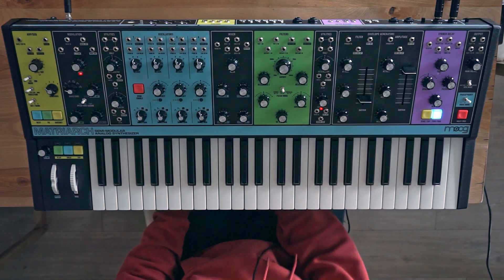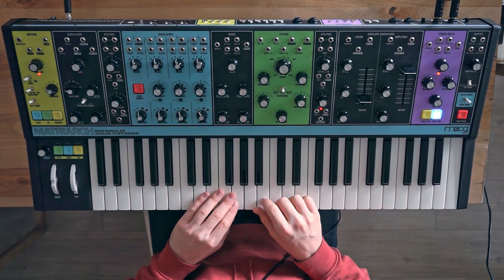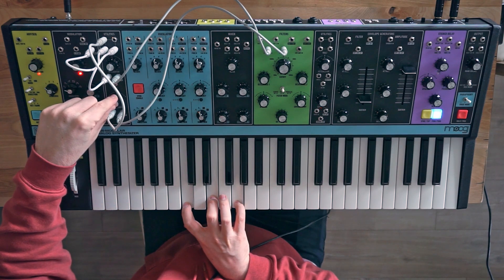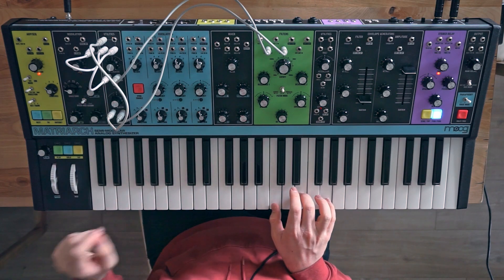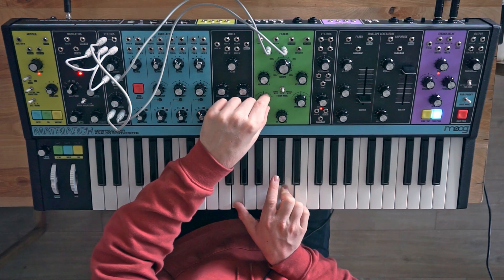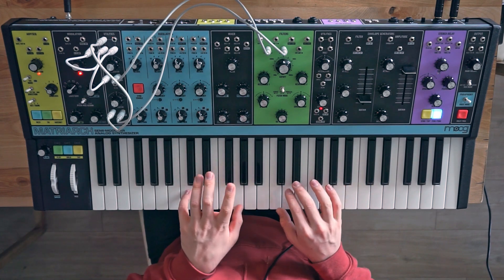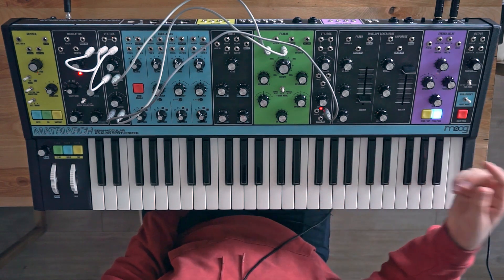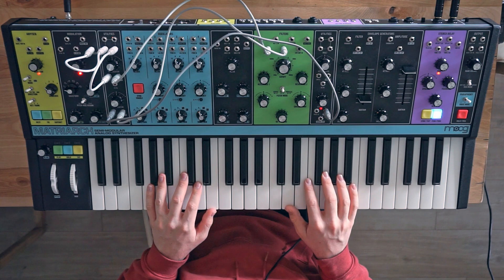Patch Tip: Stereo Filter Modulation with Moog Matriarch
Today I filmed my first Patch Tip video. I am planning on doing more of these as I get more into modular and I hope it is useful or enjoyable to watch!

In this video, I explore the stereo nature of the Moog Matriarch Semi-Modular Synthesizer. I love this synth and stereo effects are some of my favourite ways to explore sound design.

Skip to 12:40 for some pure sound and no talking to wrap up the video!